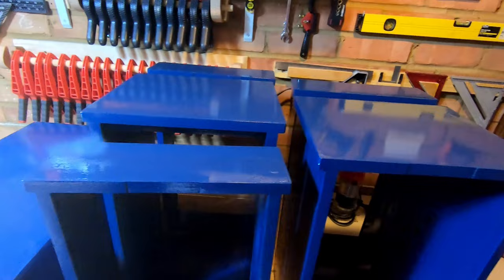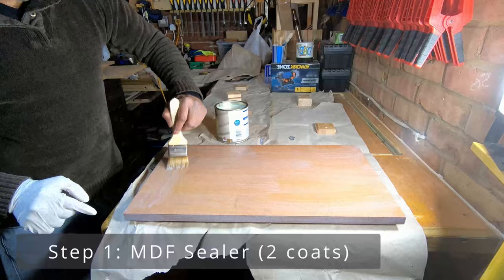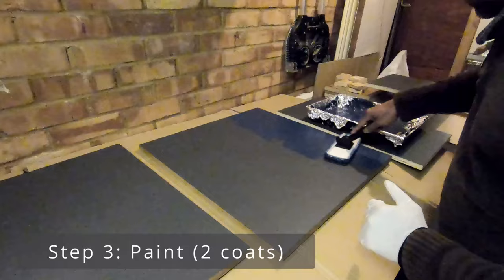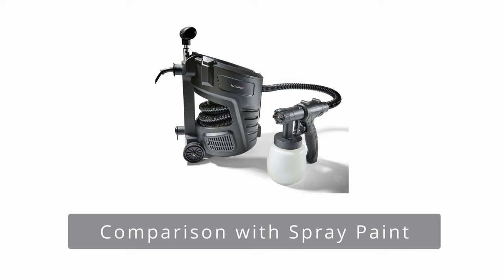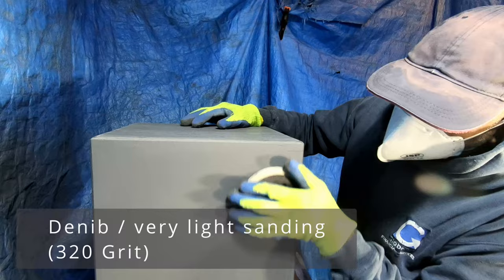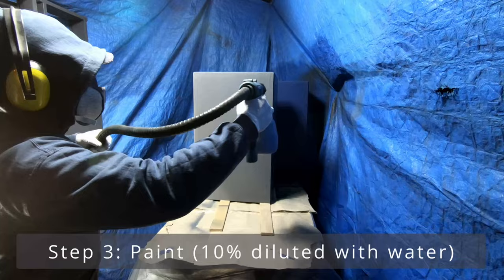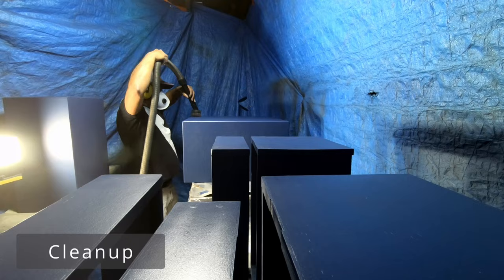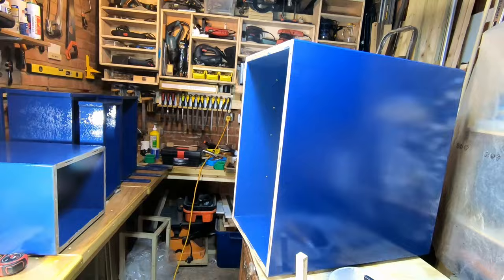Painting on MDF? Watch this video before you do.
If you are looking at tips on how to paint MDF, this video shows the steps that I've used successfully in getting a proper and durable finish. I've covered both brush and spray techniques.

Painting steps:
1: Two coats of MDF sealer
2: Two coats of Primer
3: Two coats of Paint
4: Two coats of Varnish

Denib between all coats, other than the last coat of Varnish

Paint Sprayer (US)
Paint Sprayer (UK)

Micron mesh (US)
Micron mesh (UK)

Sponge Pad (US)
Sponge Pad (UK)

Bulk Paint Brushes (US)
Bulk Paint Brushes (UK)